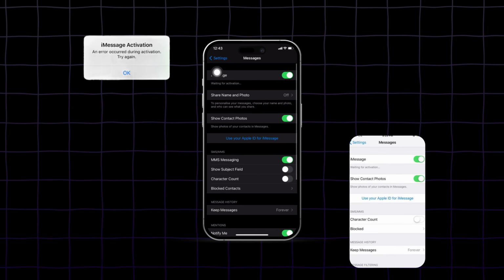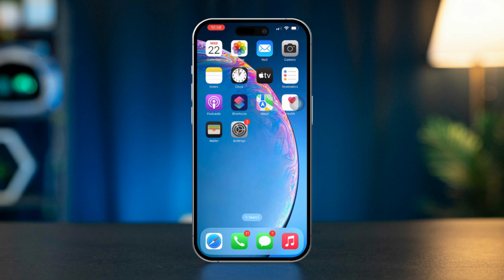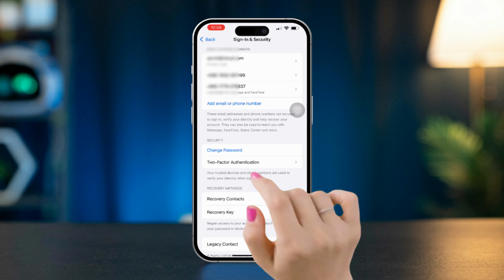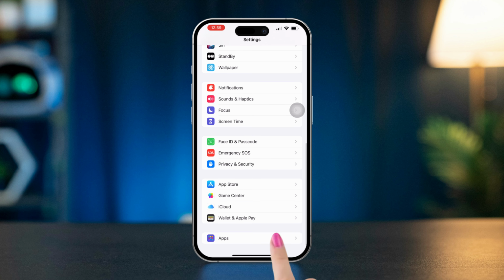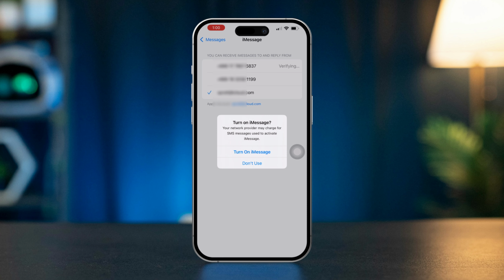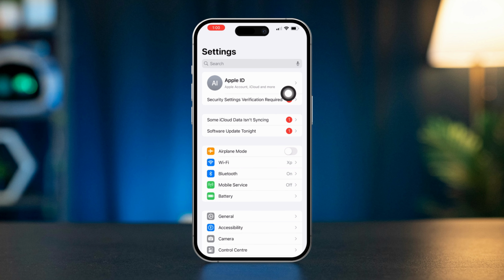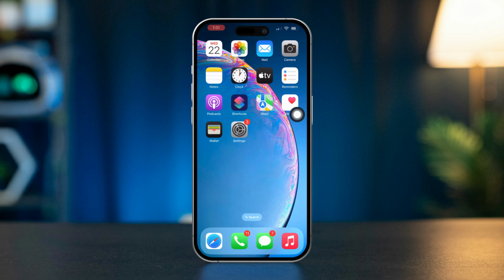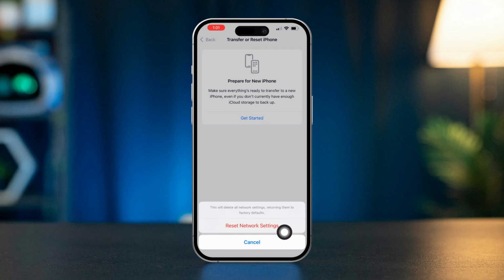How to Fix iMessage Waiting for Activation on iPhone | iMessage Not Activating Fix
Is your iMessage stuck on "Waiting for Activation" on your iPhone? Don’t worry! This is a common issue, but it’s easy to fix. In this video, I’ll walk you through step-by-step solutions to activate iMessage successfully. You'll learn how to check your internet connection, verify your Apple ID, ensure your phone number is registered, reset network settings, and troubleshoot any carrier-related issues. Follow this guide to get iMessage working properly and start sending messages without any activation errors!